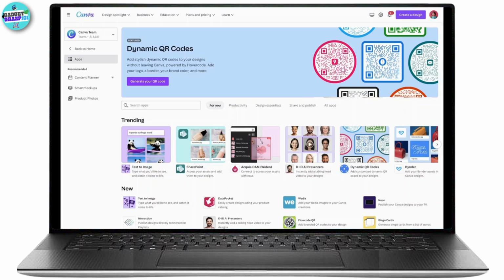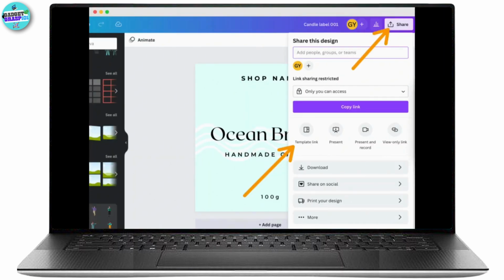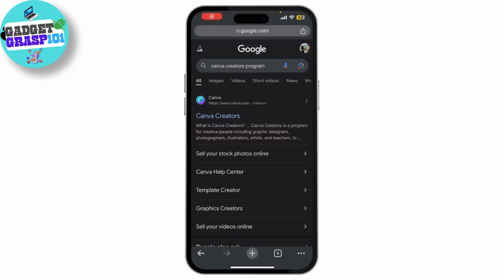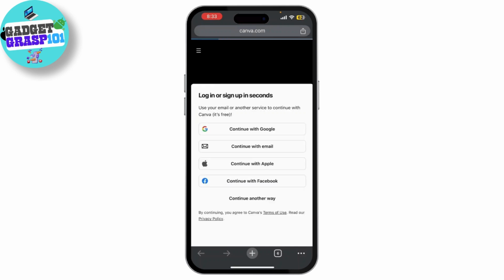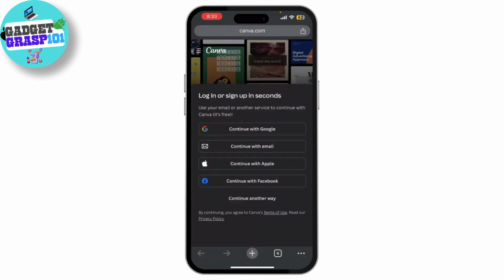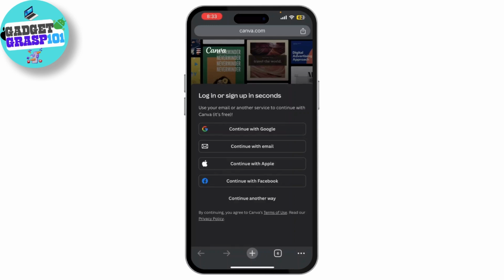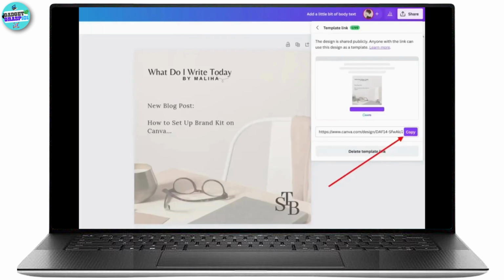How to Sell Your Designs on Canva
Quick Guide on How to Sell Your Designs on Canva.

Want to make money by selling your designs on Canva? This video will guide you through the steps on how to sell your designs on Canva and start earning from your creative work. Whether you're asking, "How do I sell my Canva designs?" or want tips on reaching potential buyers, this tutorial has everything you need to know. Learn how to create, publish, and sell your unique designs directly through Canva's platform. Watch now to find out how you can turn your creativity into income by selling your designs on Canva!

Timestamps:

00:00 How to Sell Your Designs on Canva
00:10 How Do I Sell My Canva Designs?